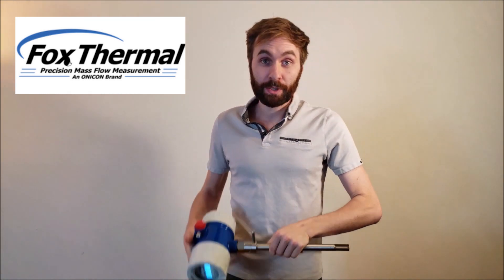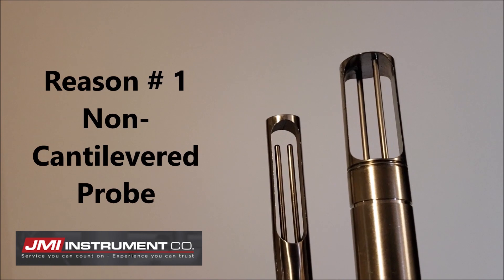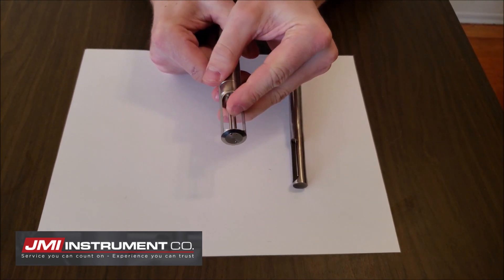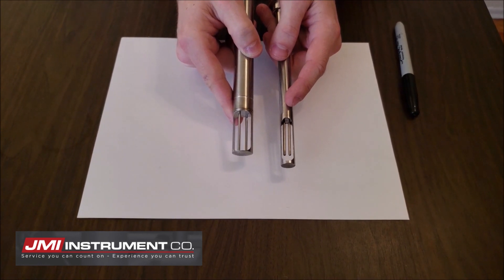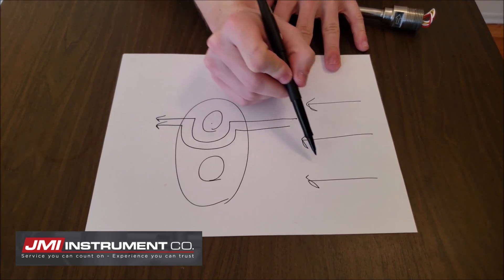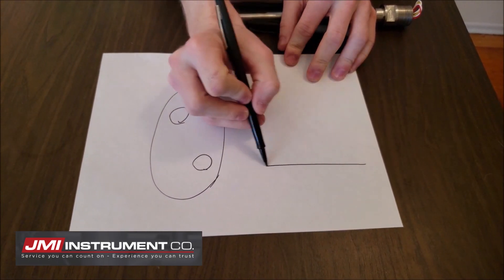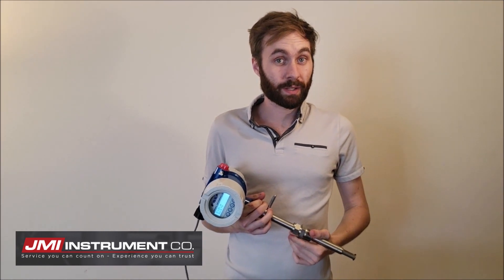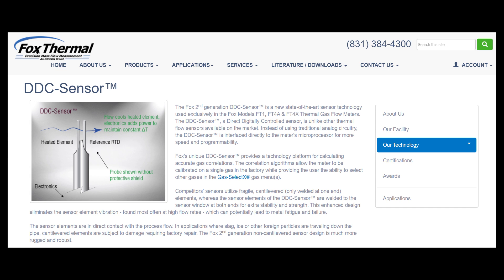3 Reasons: Fox Thermal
Check Out JMI Company's Webpage!